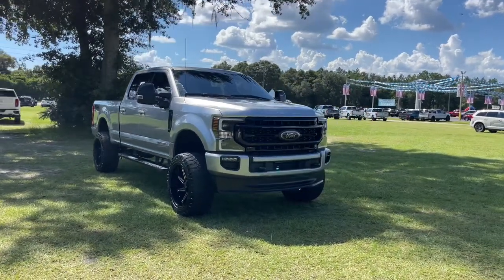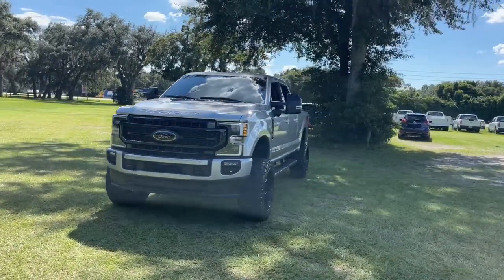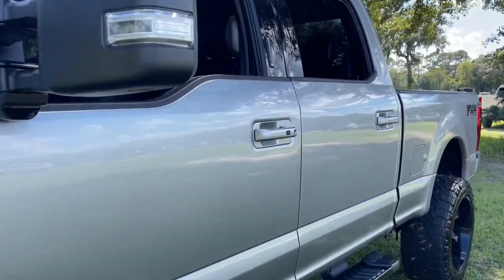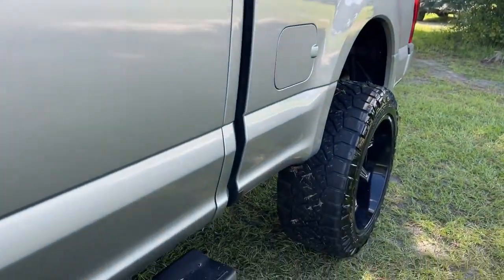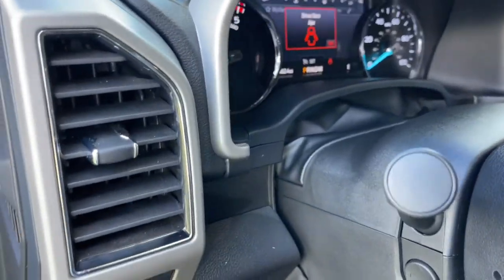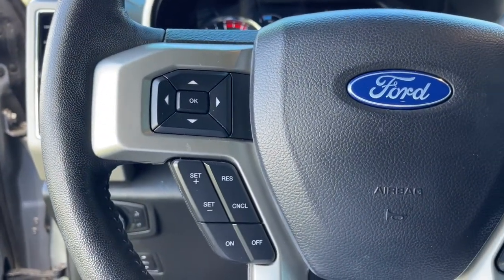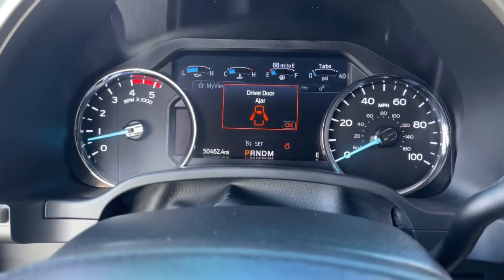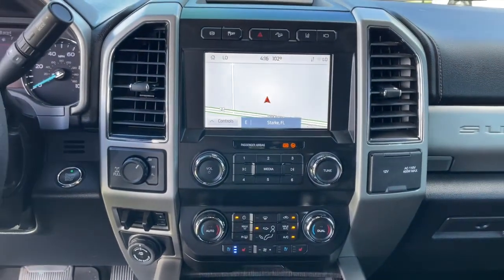2020 Ford F-250SD Jacksonville, Orange Park, Gainesville, Ocala, Lake City, FL LEE73045T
Silver Used 2020 Ford F-250SD available in Starke, Florida at Murray Ford Superstore. Servicing the Jacksonville, Orange Park, Gainesville, Ocala, Lake City, FL area.

13447 US Hwy 301 S

Certified. CARFAX One-Owner. Iconic Silver Metallic 2020 Ford F-250SD Lariat ~~SHAZAM~~, ~FORD CERTIFIED PRE-OWNED~, *NO ACCIDENTS!*, ~1 OWNER~, *NAVIGATION*, *METICULOUSLY SERVICED & MAINTANED AND IT SHOWS!!*, ~MARKET VALUE PRICING (MVP) WE SHOP THE MARKET DAILY TO MAXIMIZE YOUR SAVINGS~, ~BLUETOOTH WIRELESS CONNECTION~, *KEYLESS ENTRY*, *FULL POWER WINDOWS, LOCKS, & MIRRORS*, *HURRY!! THIS ONE WON'T LAST LONG*, ~BACK UP CAMERA~, *CRUISE CONTROL*, ~LOCAL TRADE IN~, *HEATED SEATS*, ~COOLED SEATS*, *PREMIUM LEATHER*, *TRAILER HITCH*, ~RUNNING BOARDS~, *STEERING WHEEL CONTROLS*, 4WD, 397 Amp Alternators, 4-Wheel Disc Brakes, 6 Ebony Black Angular Running Boards, ABS brakes, Alloy wheels, Ambient Lighting - Fixed Color, Auto High-beam Headlights, Black Out Surrounds LED Only Headlamps, Body-Color Front & Rear Bumpers, Brake assist, Delay-off headlights, Easy Entry/Exit Memory Driver's Seat Feature, Ebony Black Painted Front Grille Bars, Ebony Black Painted Mirror Caps, Electronic Stability Control, Exterior Parking Camera Rear, Front fog lights, Fully automatic headlights, FX4 Off-Road Package, GVWR: 10,000 lb Payload Package, Hill Descent Control, Intelligent Access w/Push-Button Start, Lariat Sport Appearance Package, Lariat Ultimate Package, LED Box Lighting, Memory Power-Adjustable Pedals, Navigation System, Off-Road Specifically Tuned Shock Absorbers, Order Code 608A, Power Heated/Ventilated Driver Seat w/Memory, Power Heated/Ventilated Passenger Seat, Power Telescoping/Tilt Steering Wheel/Column, PowerScope Trailer Tow Mirrors w/Memory, Rear Parking Sensors, Rear Wheel Well Liners (Pre-Installed), Remote Start System, Remote Tailgate Release, Tailgate Step & Handle, Tough Bed Spray-In Bedliner, Ultimate Trailer Tow Camera System, Unique FX4 Off-Road Box Decal, Upfitter Switches (6), Voice-Activated Touchscreen Navigation System, Wheels: 20 High-Gloss Black Premium Painted Alum.brbrMurray Ford Superstore one of the premier Truck and automotive outlets in Florida. Comes with our exclusive Market Value Pricing (MVP) there is not another one in North Florida with a lower price, lower miles and with this equipment. $AVE thousands versus new and avoid the new vehicle depreciation hit.brbrbrAll vehicles will have a $899.00 dealer fee added to the total sale price (excludes A,Z,D, and X plan customers). Taxes, tag, and title fees will be added to all vehicles in accordance with state laws of customers registering address.
Navigation System,FX4 Off-Road Package,GVWR: 10,000 lb Payload Package,Lariat Sport Appearance Package,Lariat Ultimate Package,Order Code 608A,10 Speakers,AM/FM radio: SiriusXM,Radio data system,Radio: B&O System by Bang & Olufsen,SiriusXM Radio,SYNC 3 Communications & Entertainment System,Voice-Activated Touchscreen Navigation System,Air Conditioning,Automatic temperature control,Front dual zone A/C,Rear window defroster,Memory Power-Adjustable Pedals,Power driver seat,Power steering,Power windows,Remote keyless entry,Steering wheel mounted audio controls,Easy Entry/Exit Memory Driver's Seat Feature,Off-Road Specifically Tuned Shock Absorbers,Power Telescoping/Tilt Steering Wheel/Column,Traction control,4-Wheel Disc Brakes,ABS brakes,Body-Color Front & Rear Bumpers,Dual front impact airbags,Dual front side impact airbags,Emergency communication system: SYNC 3 911 Assist,Front anti-roll bar,Intelligent Access w/Push-Button Start,Low tire pressure warning,Overhead airbag,Remote Tailgate Release,Tough Bed Spray-In Bedliner,Brake assist,Electronic Stability Control,Exterior Parking Camera Rear,Hill Descent Control,Rear Parking Sensors,Auto High-beam Headlights,Delay-off headlights,Front fog lights,Fully automatic headlights,Panic alarm,Security system,Speed control,397 Amp Alternators,6 Ebony Black Angular Running Boards,Black Out Surrounds LED Only Headlamps,Bumpers: chrome,Ebony Black Painted Front Grille Bars,Ebony Black Painted Mirror Caps,Heated door mirrors,LED Box Lighting,Power door mirrors,PowerScope Trailer Tow Mirrors w/Heat,PowerScope Trailer Tow Mirrors w/Memory,Rear step bumper,Rear Wheel Well Liners (Pre-Installed),Tailgate Step & Handle,Turn signal indicator mirrors,Unique FX4 Off-Road Box Decal,110V/400W Outlet,Adjustable pedals,Ambient Lighting - Fixed Color,AppLink/Apple CarPlay and Android Auto,Auto